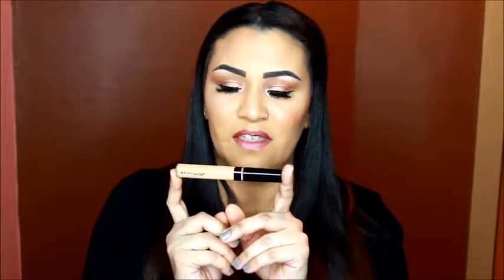Maybelline Super Stay Full Coverage Foundation Review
Hey loves. I decided to try a new foundation and give you my thoughts!

Maybelline Super Stay Full Coverage Foundation - $11.99 at Ulta
Maybelline Fit Me Concealer - $6.99 at Ulta
Maybelline FaceStudio Blender - $5.99 at Ulta
Eco Tools Perfecting Blender Duo - $9.99 at Ulta